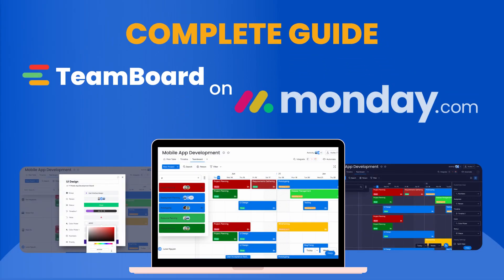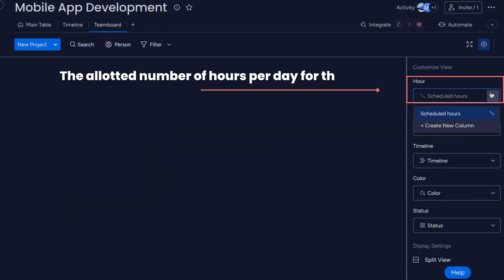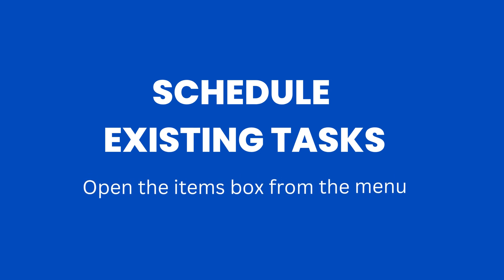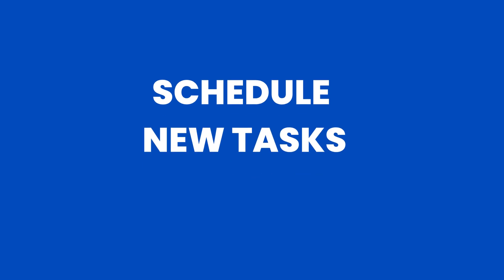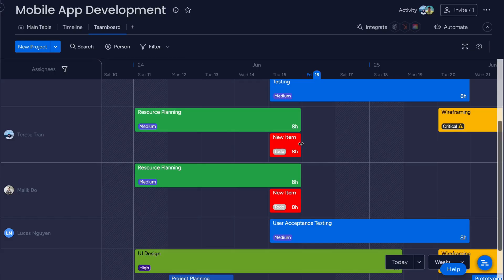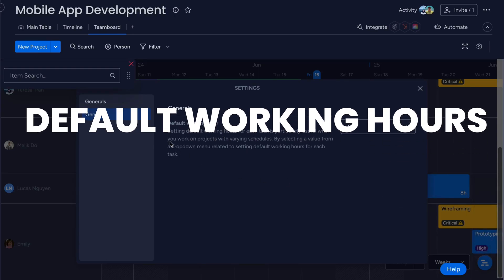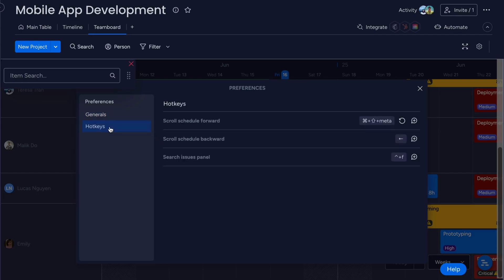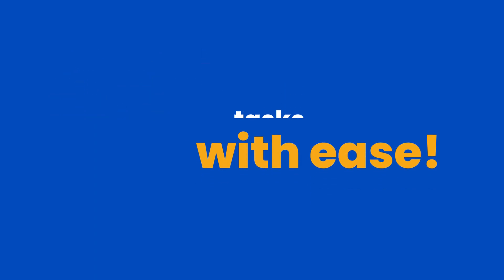Demo TeamBoard Resource Planning & Project Management for monday.com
Demo of TeamBoard - Resource Planning & Project Management for Monday.com

✅ Visualize tasks
✅ Schedule tasks
✅ Show and Filter tasks
✅ Custom View
✅ Drag&drop and resize card
✅ TimeLine
✅ And many upcoming feature..